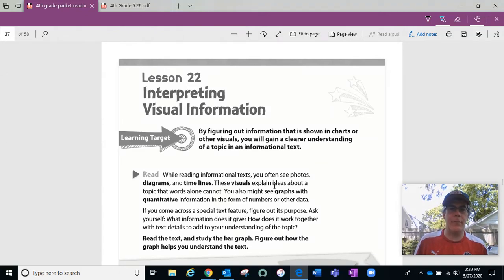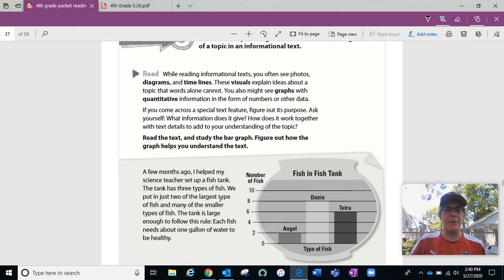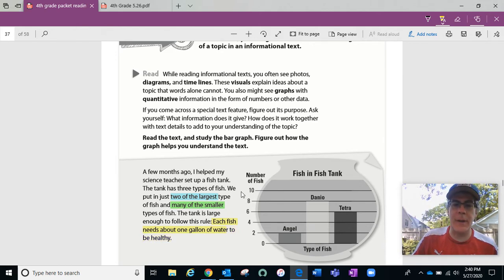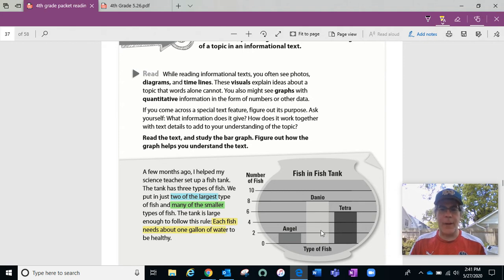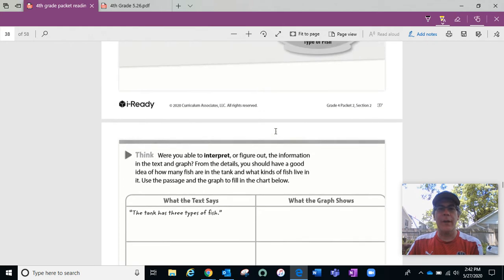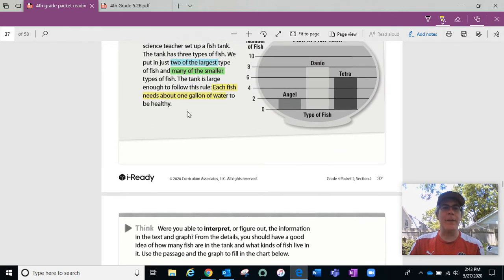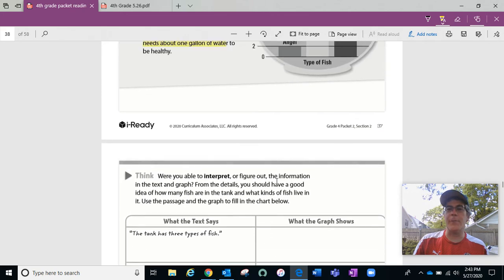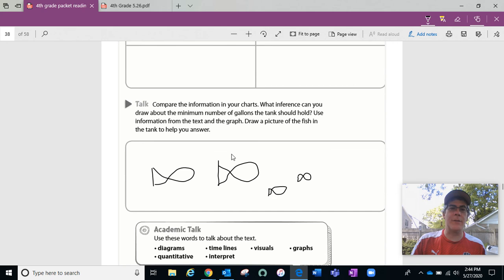4th Reading - Interpreting Visual Information, pp. 37-38